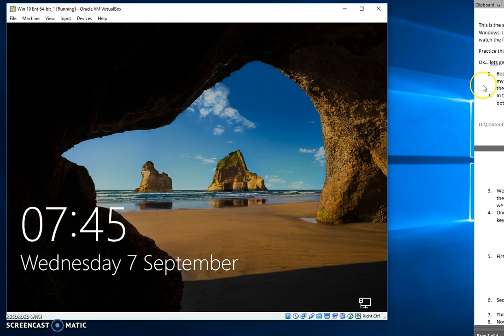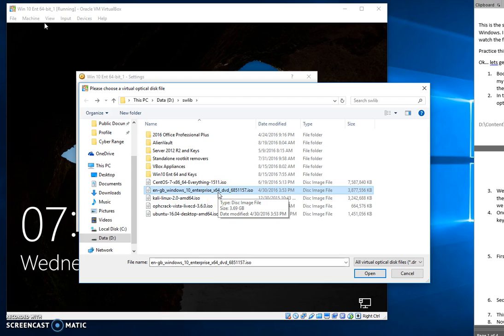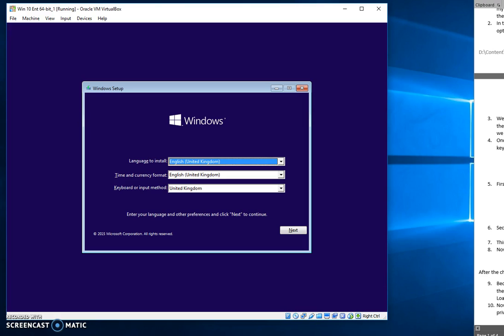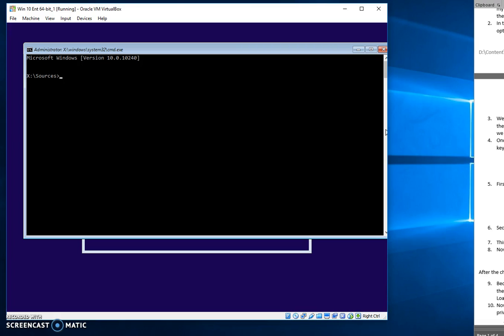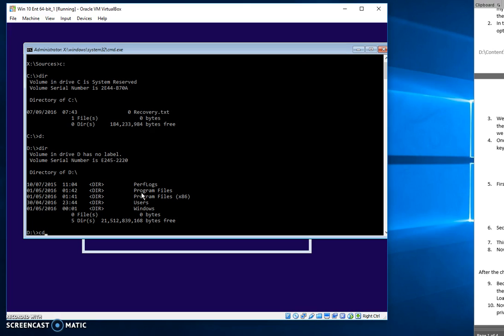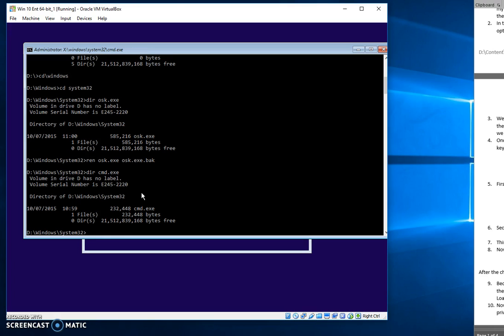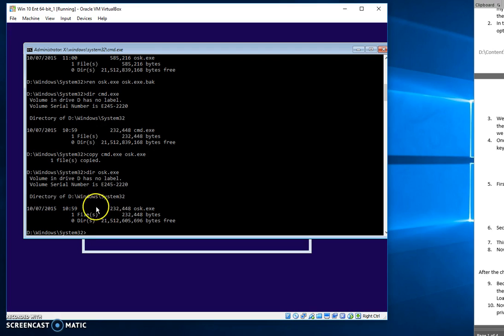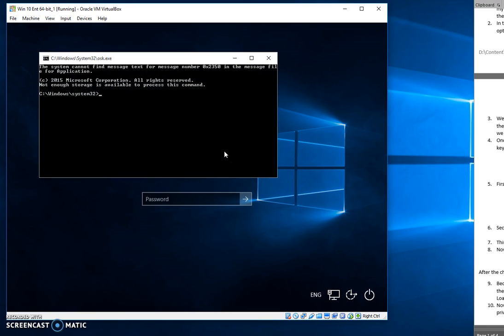Accessability Exlpoit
Second video showing how to change the onscreen keyboard file to the command windows file.